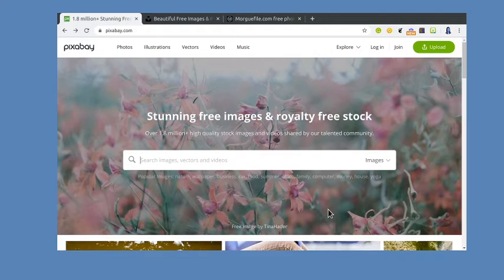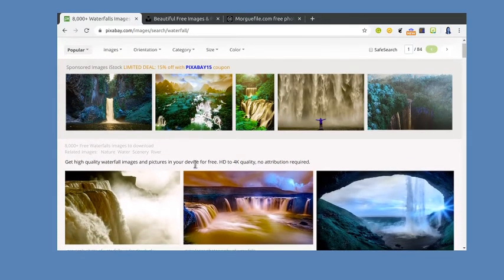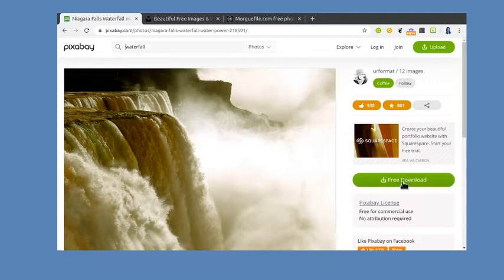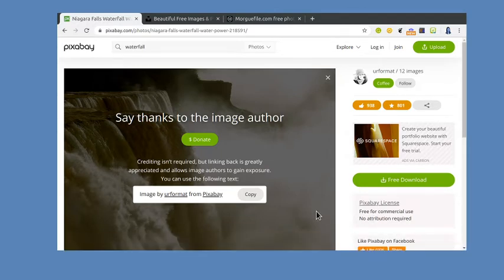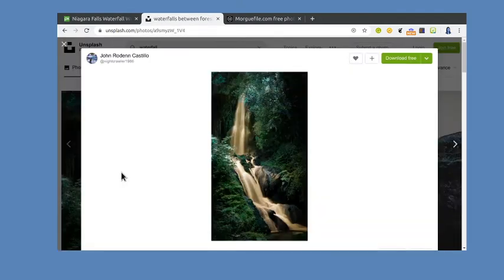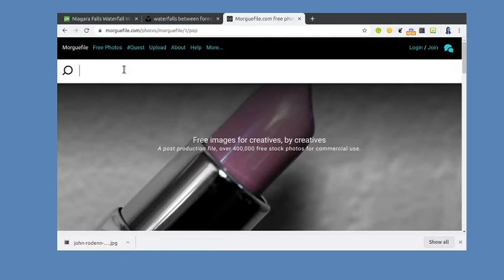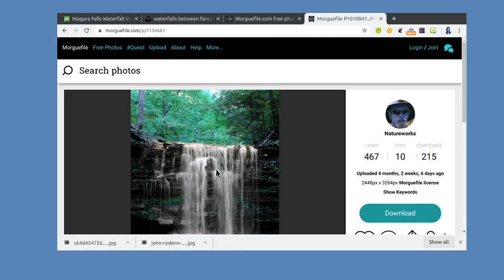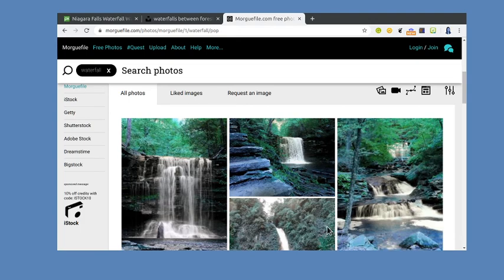PSC 152: Finding images for your assignments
In this video, I show my students how to locate images that are free to use, download those images, and get the image URL. The instructions here are specific to the students in my course, but may also be useful for other people looking for images that are available for use without charge for personal and educational use.

Those individuals searching for images for commercial use should always carefully check the information on each image to make sure their desired usage is allowed.